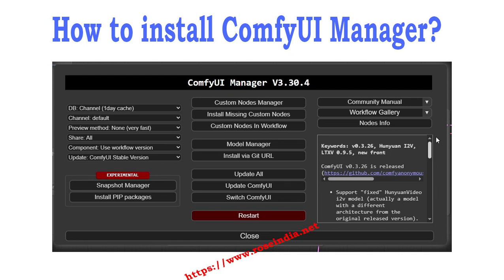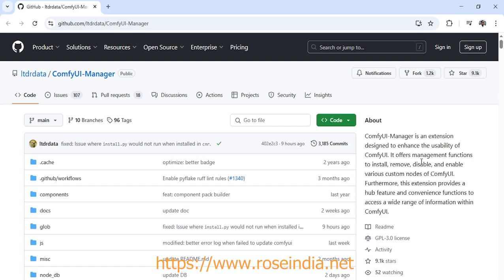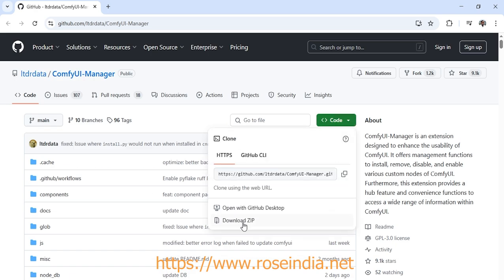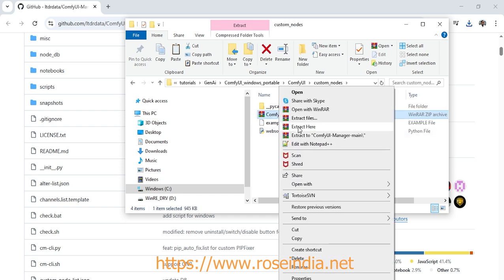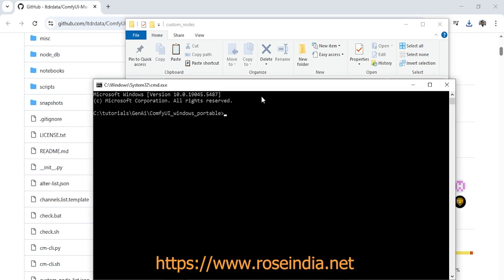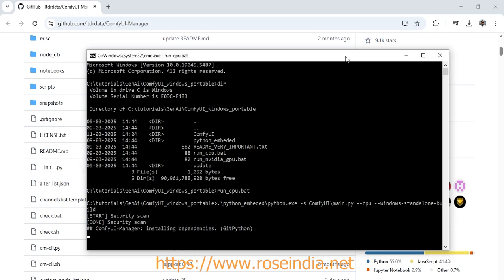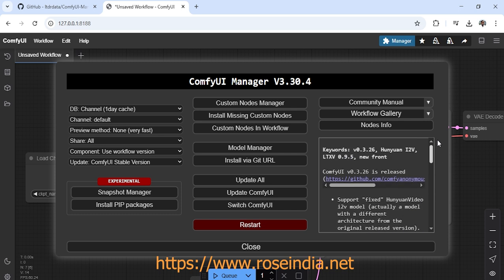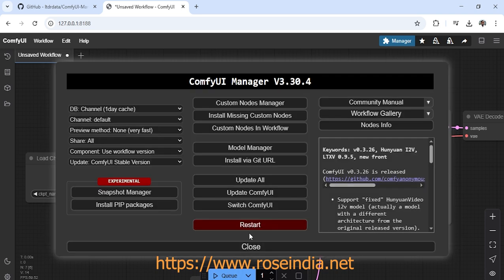How to install ComfyUI Manager?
In this video we are going to learn to install ComfyUI Manager.